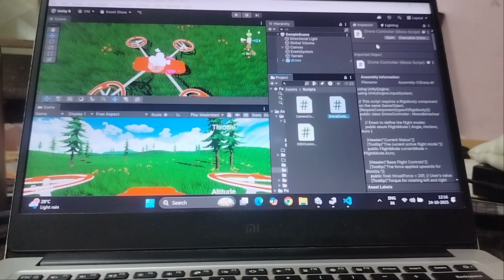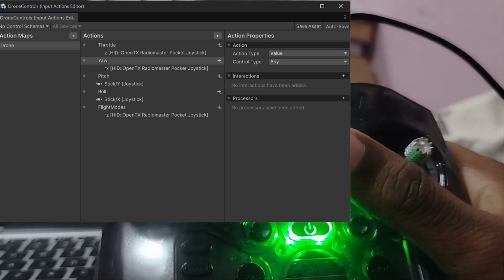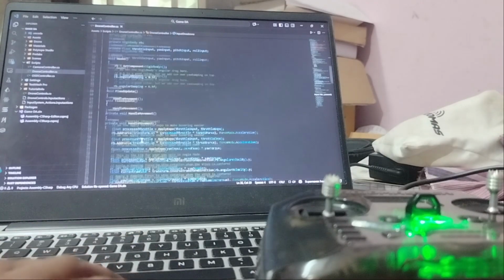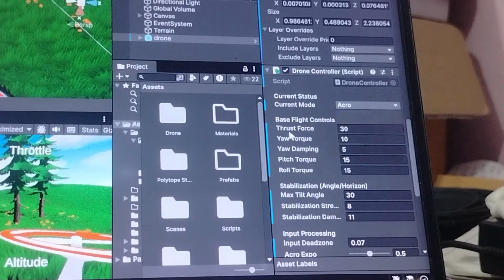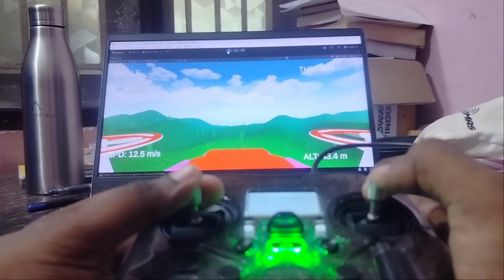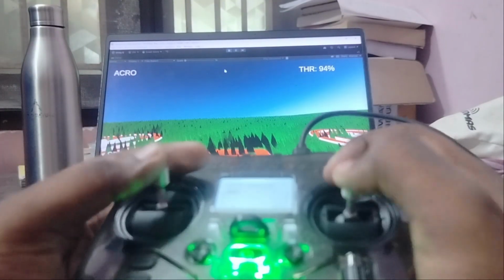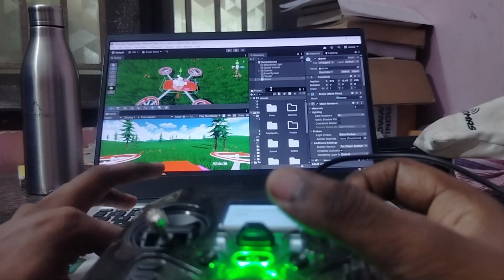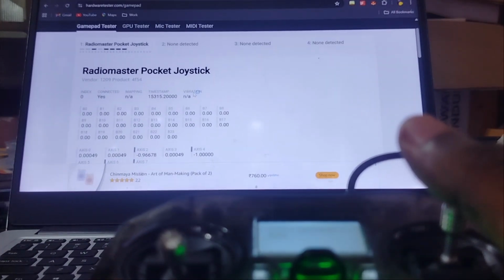Connecting a Radiomaster RC Controller to Unity (My FPV Physics Simulator Project)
A complete demonstration of my university game programming project: a realistic FPV drone simulator built in Unity, controlled with a real Radiomaster RC transmitter.

This video shows how I connected the Radiomaster Pocket as a USB HID (Joystick) and used Unity's Input System to map the controls. I also break down the C# script I wrote for the physics, including a PD-Controller for Angle Mode and a Rate-Mode controller for Acro.

This is for any game developers, FPV pilots, or students looking for a practical example of how to make a physics-based drone simulator and interface it with real-world hardware.

KEY FEATURES & TOPICS:
► Hardware Integration (Radiomaster Pocket as USB HID)
► Unity Input System (Mapping Throttle, Yaw, Pitch, Roll)
► Physics-Based Flight (Rigidbody AddForce / AddRelativeTorque)
► C# Flight Mode Logic (Angle, Acro, Horizon modes)
► PD-Controller for Self-Leveling (Angle Mode)
► Rate Controller for Acrobatic Flight (Acro Mode)
► Input Processing (Expo Curves & Deadzone for "Stick Drift")
► Yaw Damping (For a "locked-in" feel)
► Custom OSD (On-Screen Display) for flight telemetry